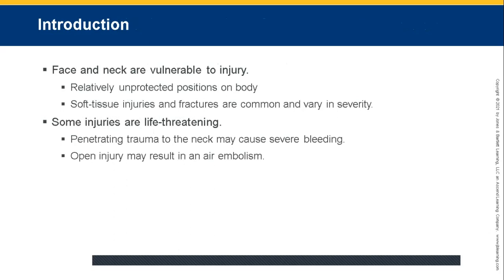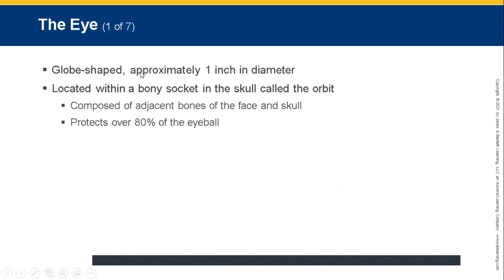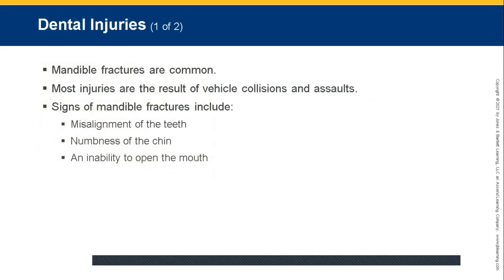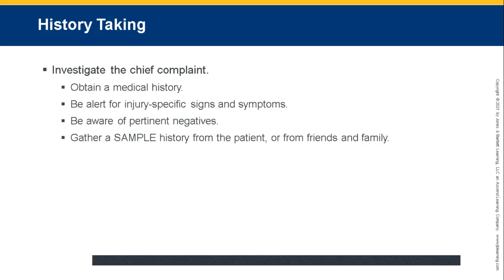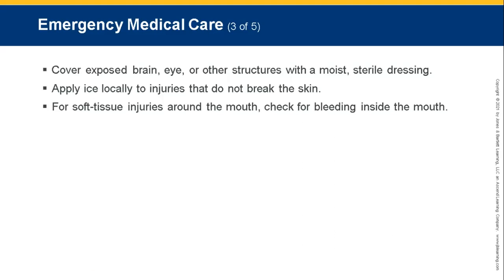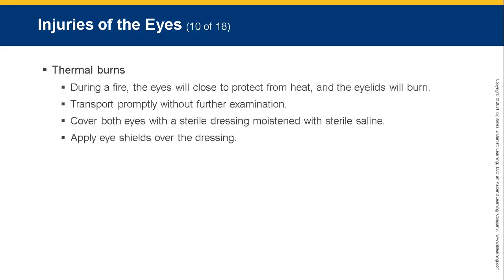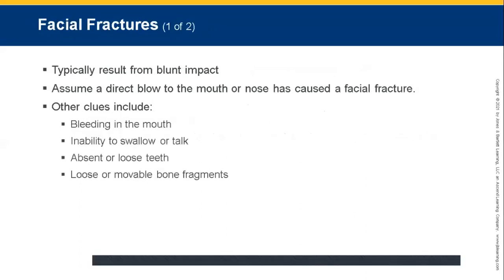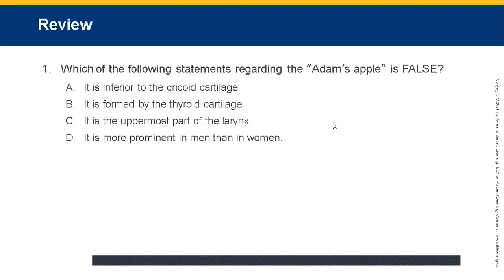Chapter 28: Face and Neck Injuries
PHEMS UWI EMS Trauma Lectures/Trauma Lectures